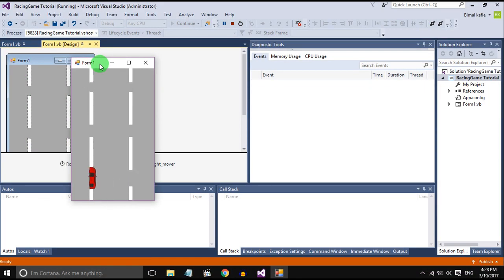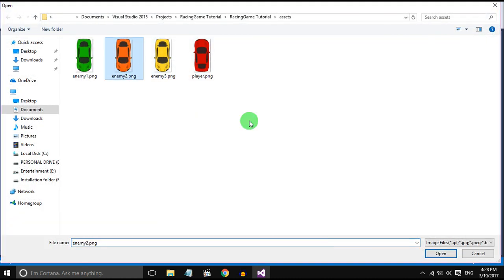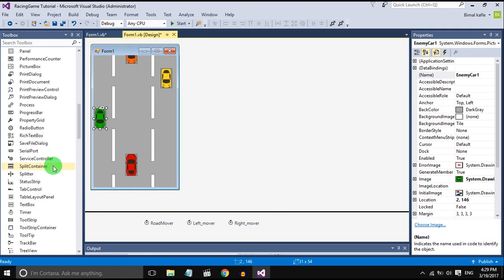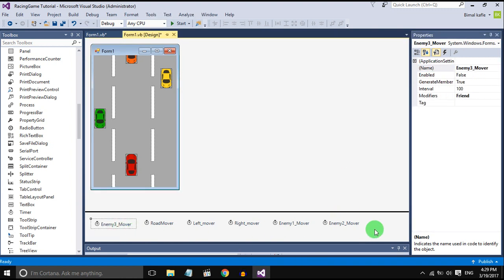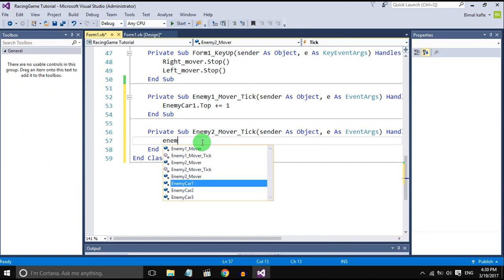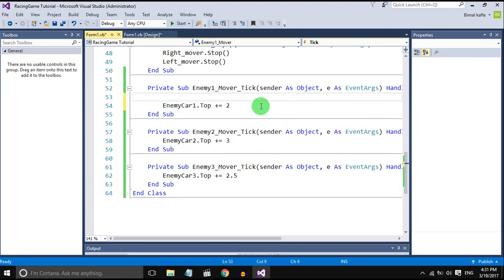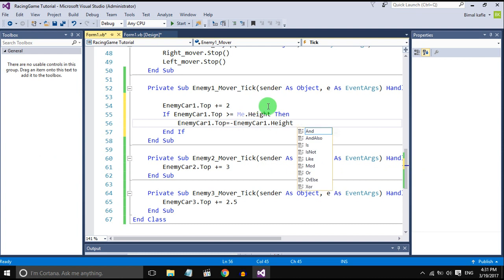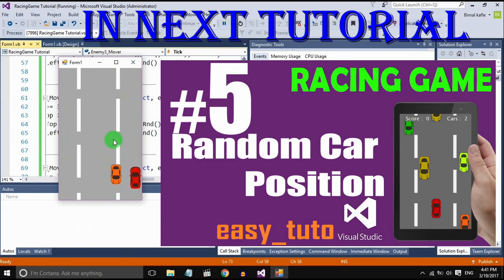4 Add Enemy Cars | Racing Game | Visual Studio | Beginners Full Tutorial HD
This is the fourth video of Racing Game Development in visual studio.In this video we have added enemy cars.Three different cars are used to make game more interesting.

In this series we will make Racing Game with PictureBox and Timer in Visual Studio and This is not the actual way of making games.
But this will help us to learn How we can apply programming,logic,in the game development.This tutorial is for beginners.
Easy Tuto